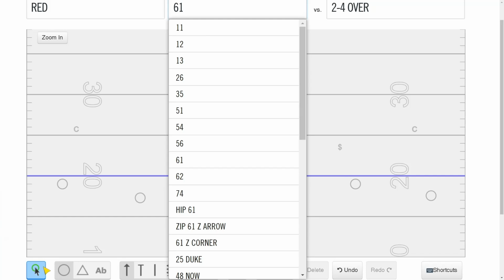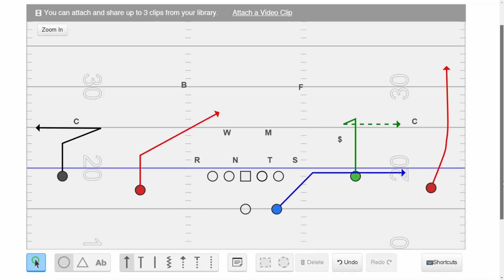Let's Build an Offensive System - Episode 7 Passing Game Progressions & Reads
n Episode 7 of our Let's Build an Offensive System series, we're diving into the dropback passing game. But before we break down the X’s and O’s of specific plays, we need to talk about progressions and how to teach quarterbacks to read the field effectively.

In this episode, we cover:
🏈 How to structure progressions in the dropback passing game
🏈 Tying the route progression into QB footwork
🏈 Why decision-making should be reaction-based rather than overthought
🏈 How to teach QBs to read open receivers, not coverage
🏈 The importance of receiver route running and timing

📩 If you have any questions for a future mailbag drop them here!
🎧 Find audio-only versions on your favorite podcasting app, like Spotify and Apple Podcasts.
🐦 For additional guidance and insights, follow my updates on Twitter: @thedairyraid